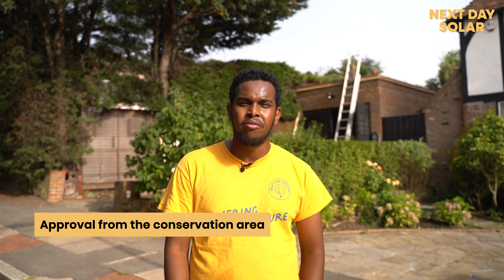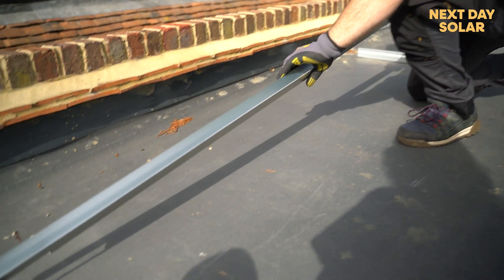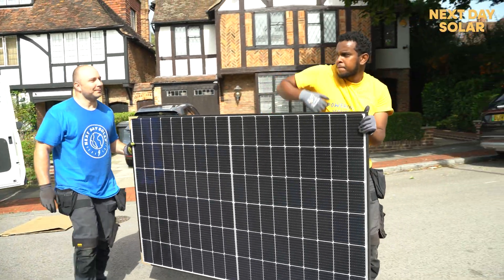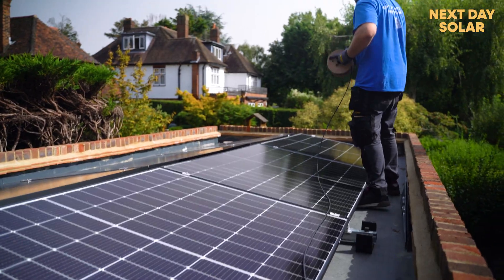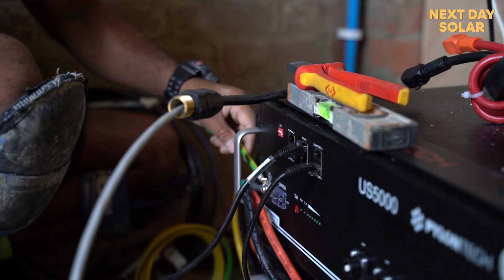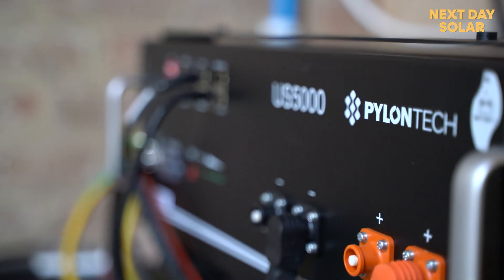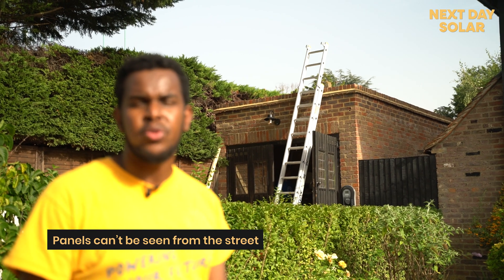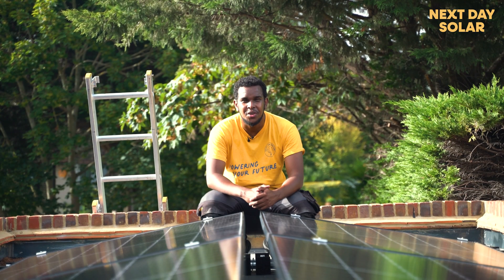Solar Panel Install on Garage, East/West Mounting with 9.6kWh of PylonTech batteries, watch to learn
In this video, we take you to Hampstead Gardens for a practical solar installation project. Our objective is to install six solar panels discreetly on the flat roof of this garage, ensuring they remain out of sight from the street.

Beyond the panel installation, we introduce a substantial 9.6-kilowatt-hour PylonTech battery storage system to this property, coupled with a 3.6-kilowatt solis hybrid inverter for optimized energy management.

Our commitment to harnessing renewable energy sources continues to shape a cleaner, more sustainable future.